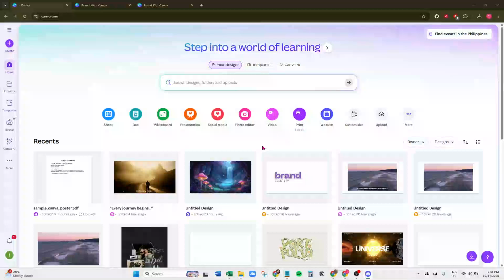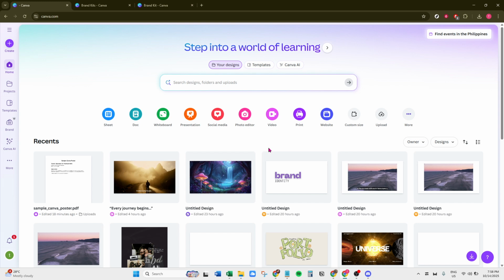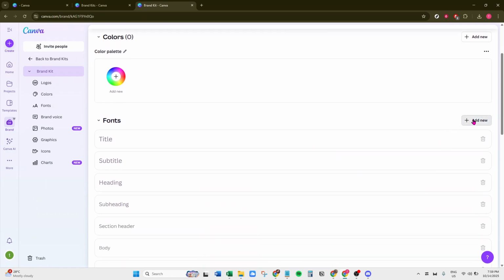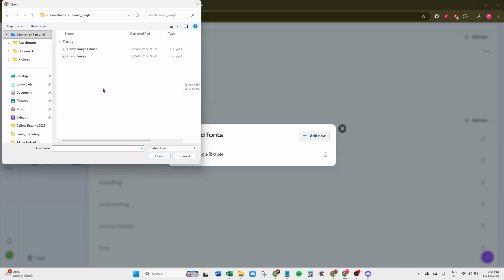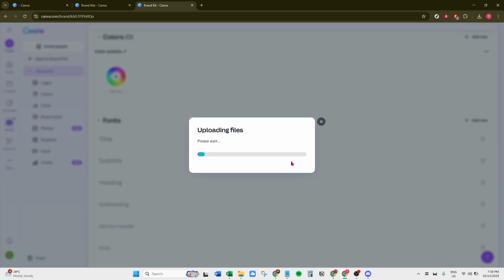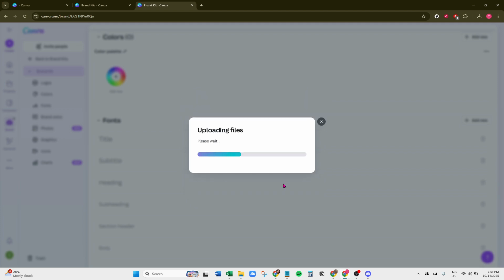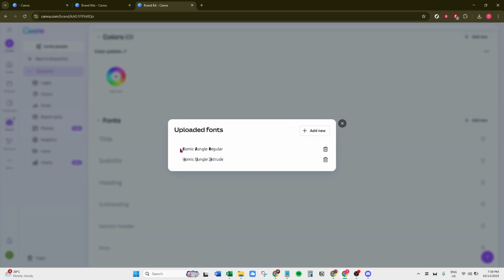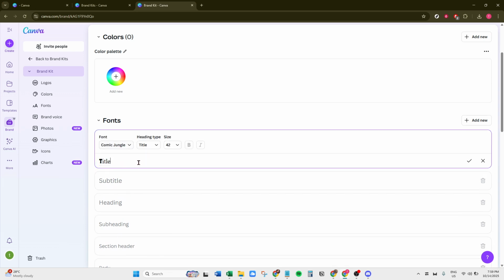How To Upload Fonts In Canva [2026 Guide]